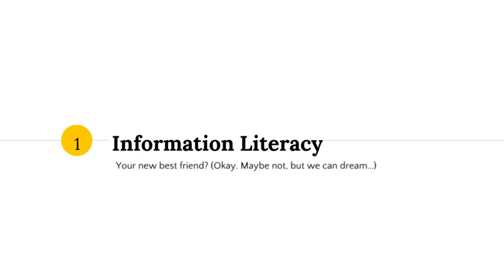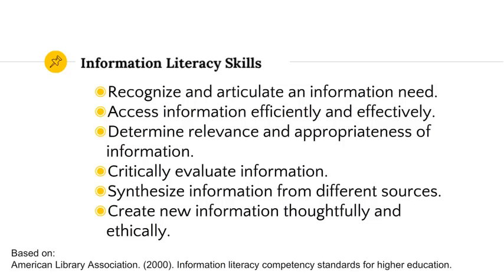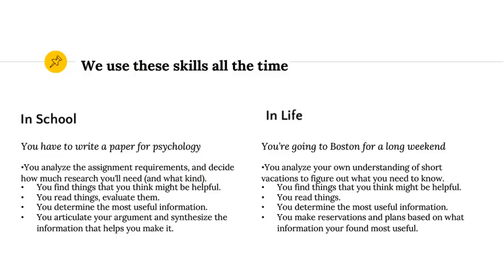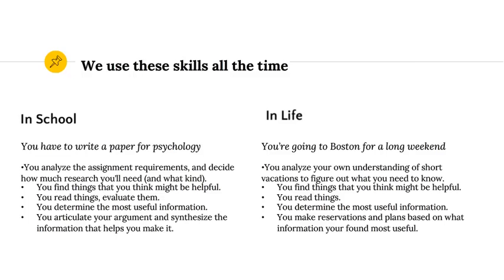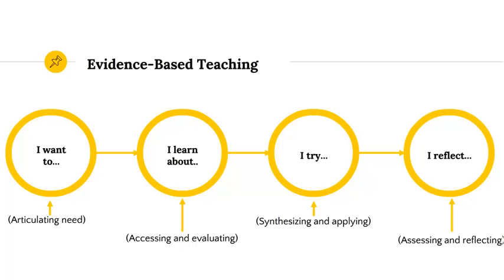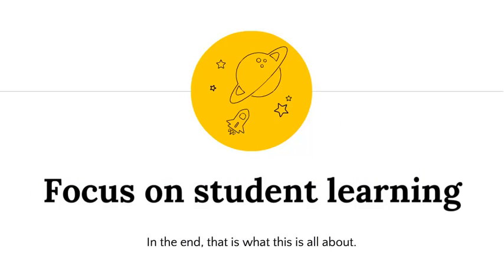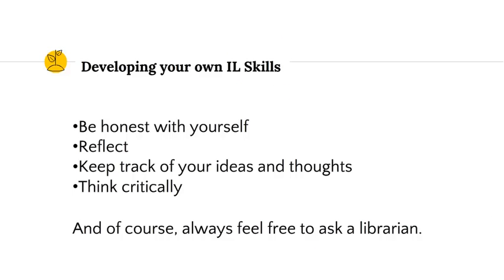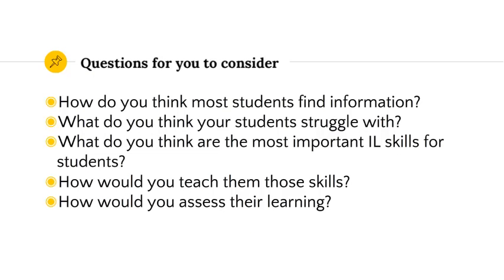Information Literacy Lecture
Flipped lecture for EDU 204 at Westminster College, Fall 2015.
Topic: Information Literacy and Preservice Teachers